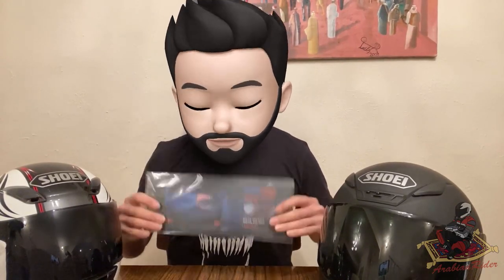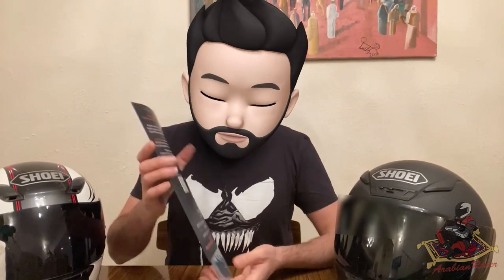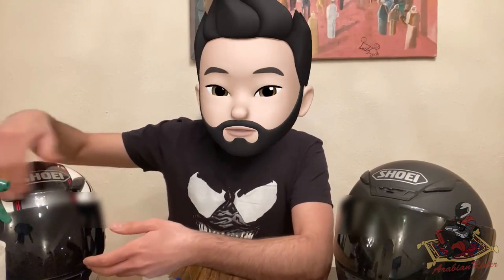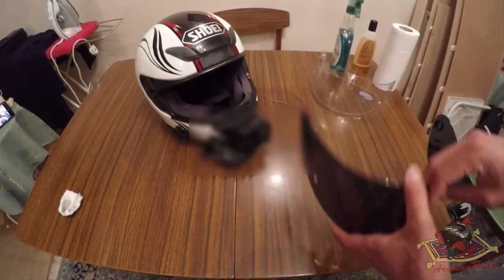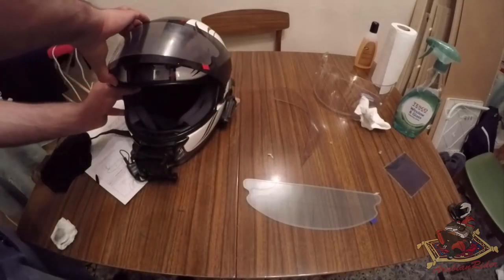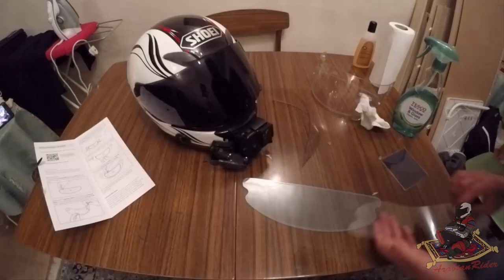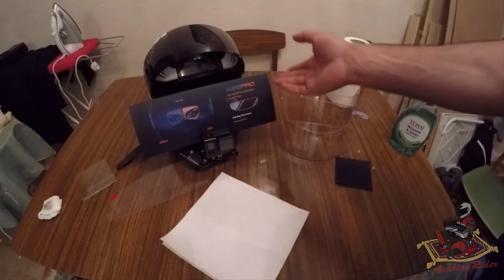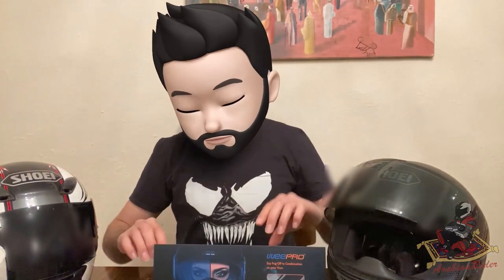Weepro Review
HUGE Thank you to Weepro for sending me these inserts to try out, they are fantastic and soon will make a follow up video to talk about how good they have been.

Thank you to the Patreons who are supporting this channel, to become a Patreon where you get early access to videos, have your say on clip editing and have your name in the video, just follow the link below:

Patreons and others who donate through other means have been granted early access!

More bad drivers! Close calls and funny things.

WARNING! Some viewers may find some of these clips offensive!

By continuing to watch, you do so by your own choice regardless of the warning.

Swearing has been cut out as best as humanly possible.

Video contains bad drivers as well as good times.

Drop a message on Instagram

Shoei NXR
Gopro Hero 4 Black - Purple Panda Microphone
Cardo Packtalk intercom.
Honda CBR600rr

My videos are for my use only, nobody else may use any video from my channel without consent from myself only.

No authority may use my videos as evidence for any reason.

ArabianRider Arabian Rider